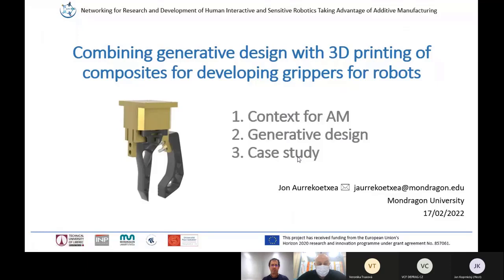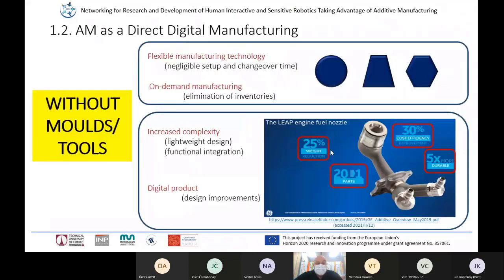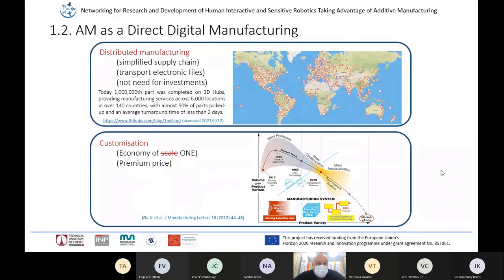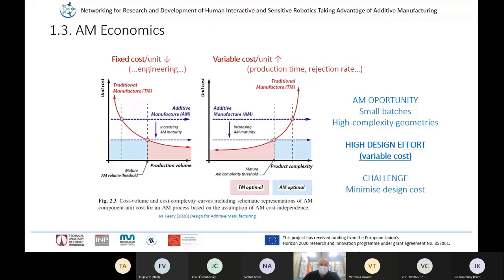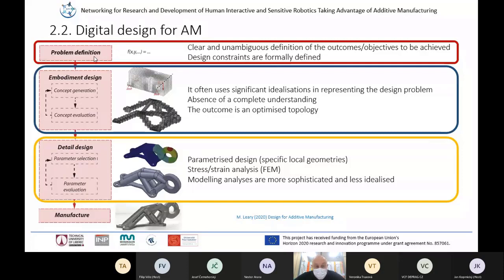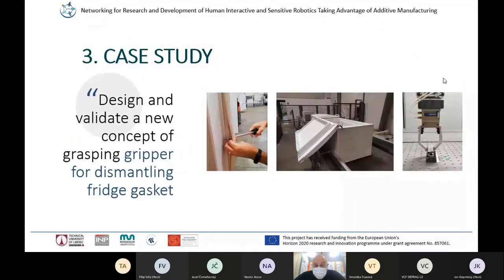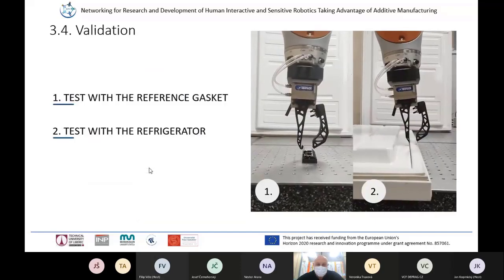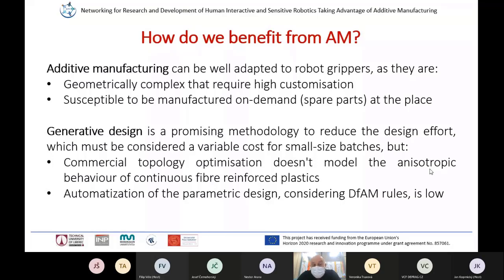Combining generative design with 3D printing of composites for developing grippers for robots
Additive manufacturing is a digital technology that allows going from the CAD file to the physical product directly, without mould or jigs. Consequently, it is well adapted to the production of individual parts with complex shapes as grippers for robots. However, their design is a challenge, as there is often little relevant prior experience. The generative design can overcome this problem, allowing autonomous design according to algorithmic expert systems that emulate manual design methods but with such efficiency that their contribution to variable costs is effectively nil, and time to market is also shortened. In the present webinar, the potential of combining the Generative Design with the Additive Manufacturing of composites will be presented, using as a case study the 3D printed grippers for robot/human collaborative environments applied to the dismantling of fridges.

Altuna-Galfarsoro, I; Serrano-Muñoz, A; Castro Alfaro, I; Aurrekoetxea, J; Arana-Arexolaleiba, N. "Generative design of 3D printed grippers for robot/human collaborative environments"